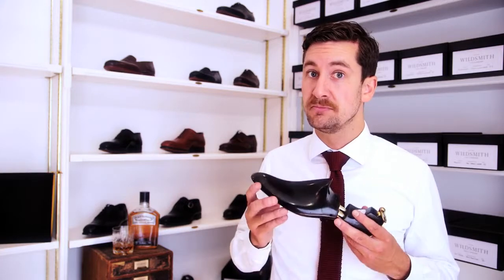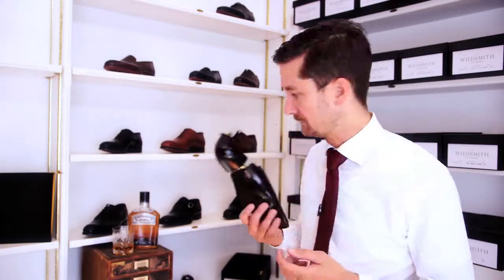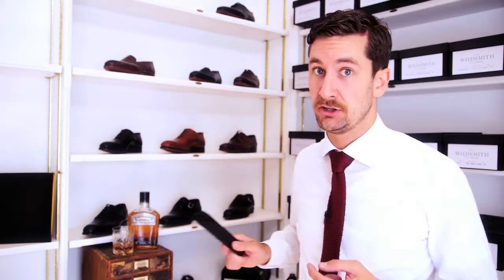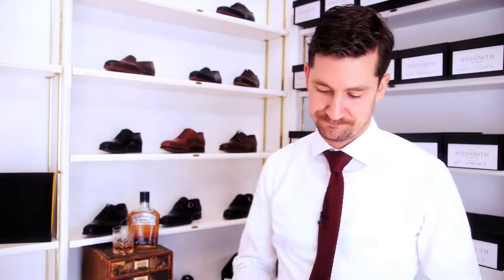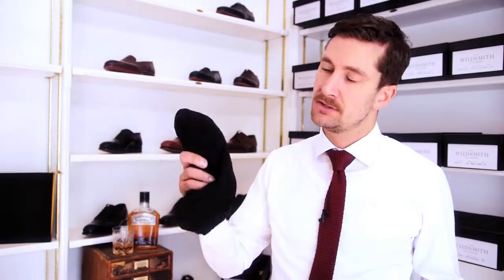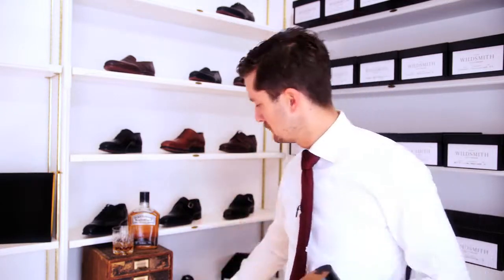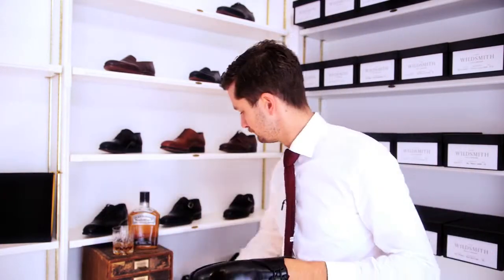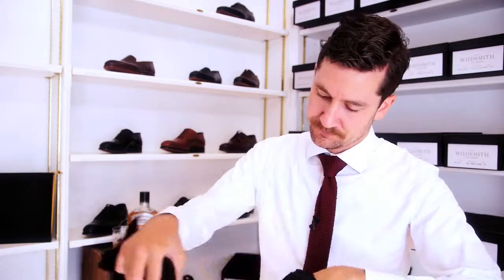Shoe Care Tips - Johan Ekelund - Gentleman Jack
The Chairman of The Order takes you through how a gentleman should look after his shoes. Johan Ekelund's tips for shoe care include not wearing your shoes two days in a row, using shoe trees, and using a shoe horn.  To see more style tips from our Chairman,